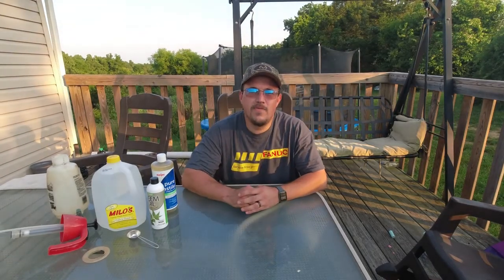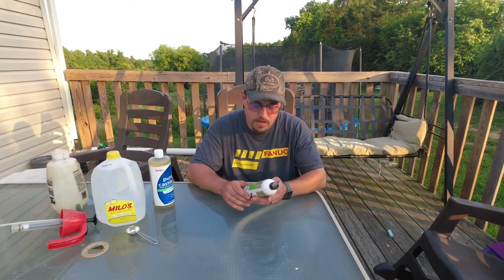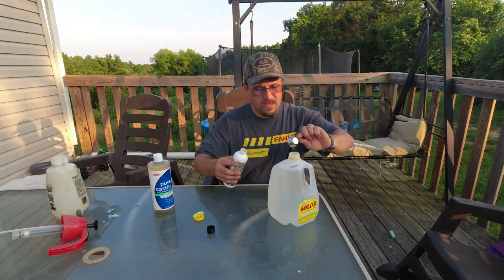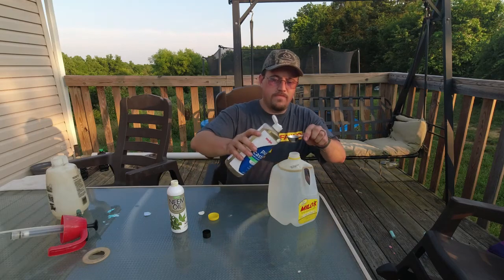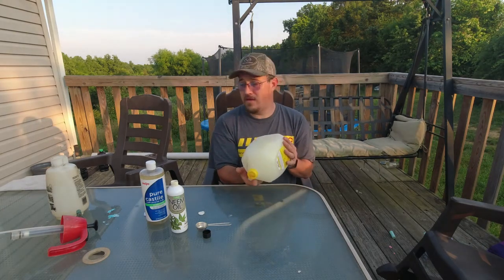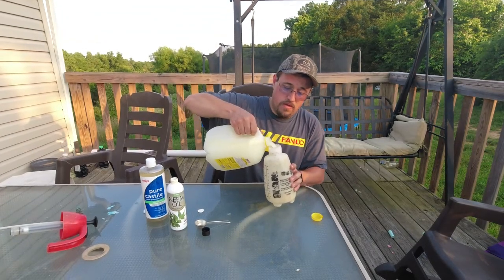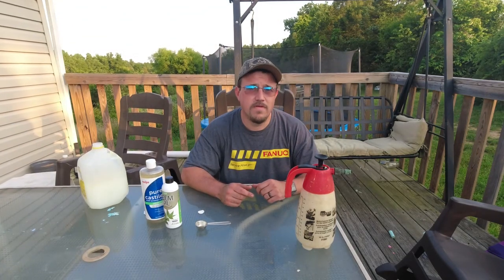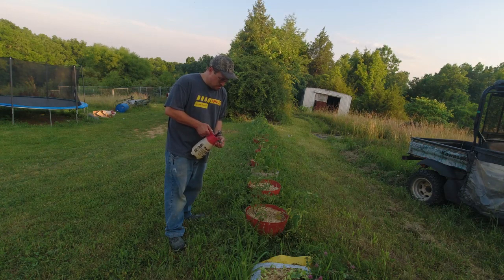Slugs are eating my garden! Neem Oil to the rescue!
This is a quick, easy, and organic way to protect your garden from bugs!